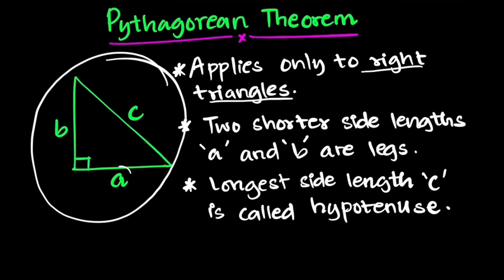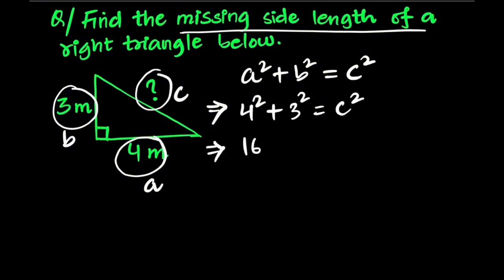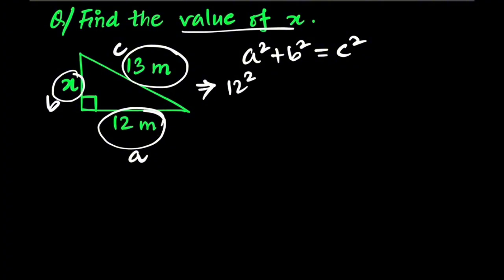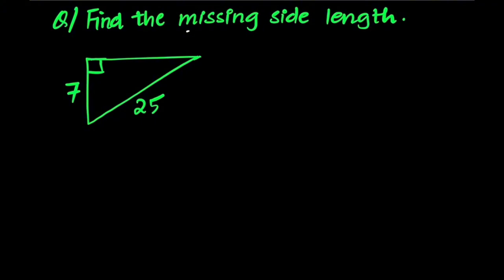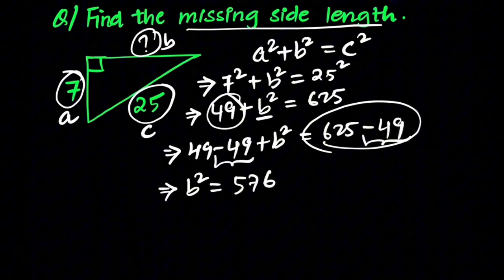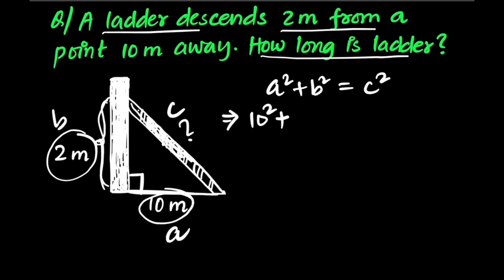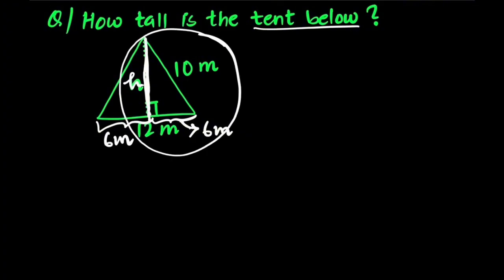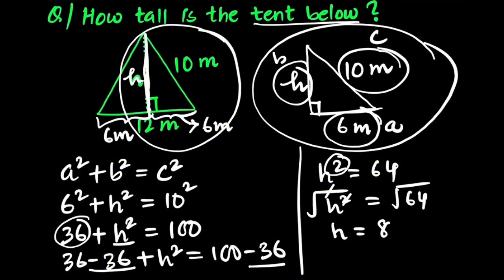What is Pythagorean Theorem? Here is a brief intro + 5 Practice problems.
This video takes you through Pythagorean Theorem. The video briefly explains Pythagorean Theorem and the parts of a right triangle at the intro followed by solving five Pythagorean problems.
Timecodes:
0:00 - Brief Explanation on Pythagorean Theorem
0:37 - First problem on finding the hypotenuse
1:58 - Second problem on finding the missing legs
3:36 - Third problem on finding the missing legs of a right triangle
5:08 - Fourth problem on finding the length of the ladder
6:31 - Fifth problem on finding the height of the tent